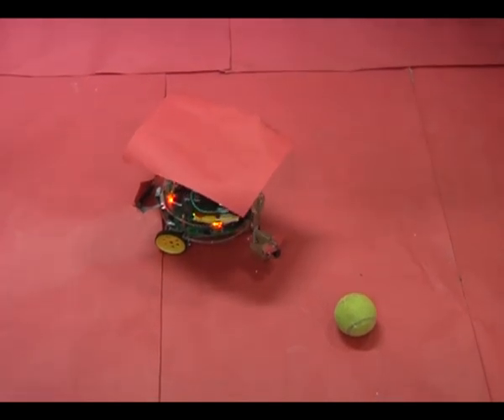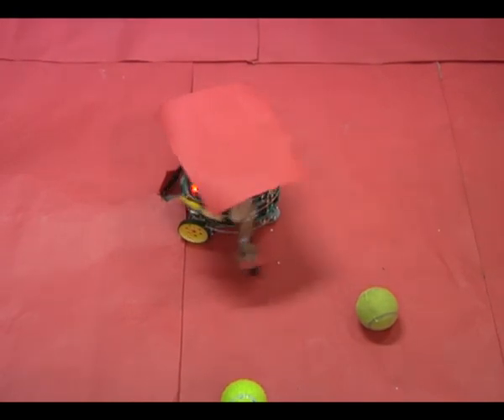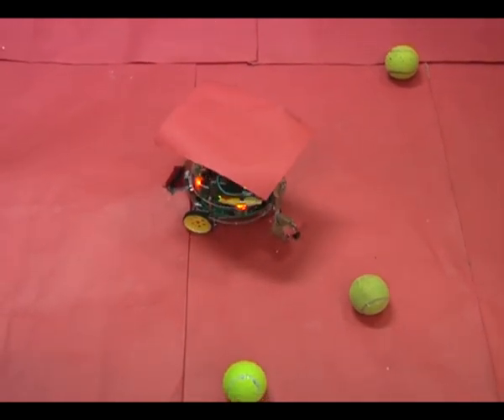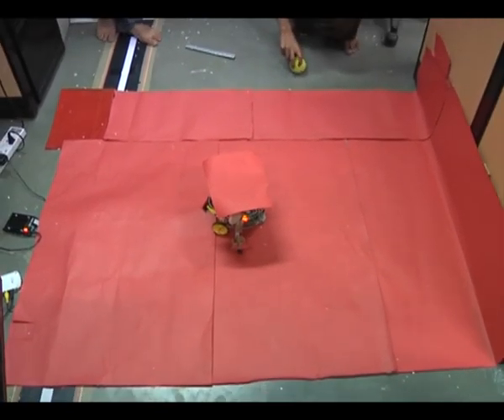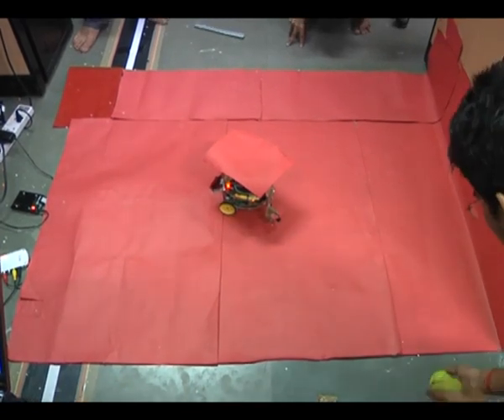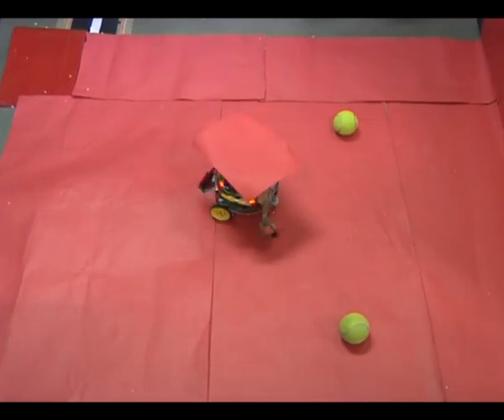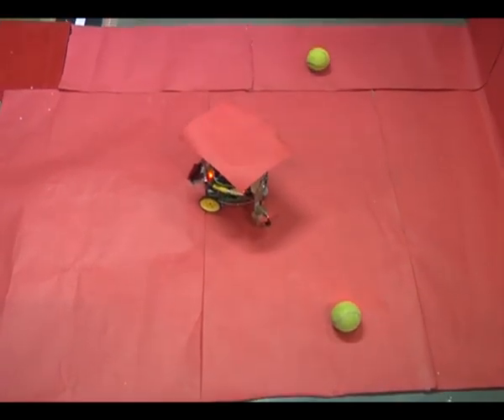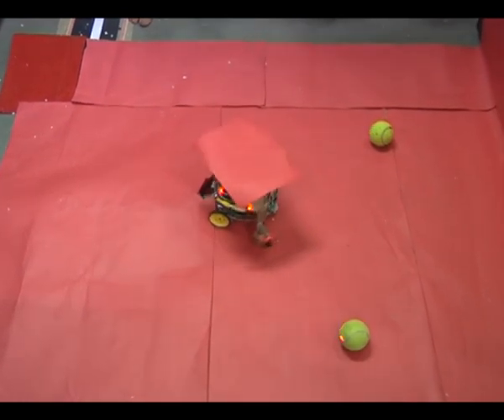Autonomous Defensive Robot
The aim of the project is to program the firebird to detect and shoot the enemy inside the arena specified.